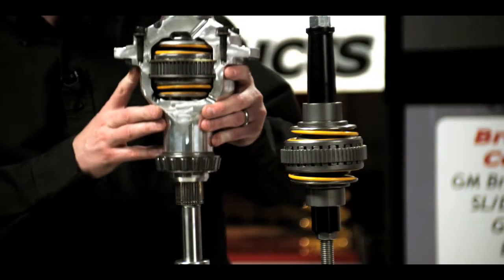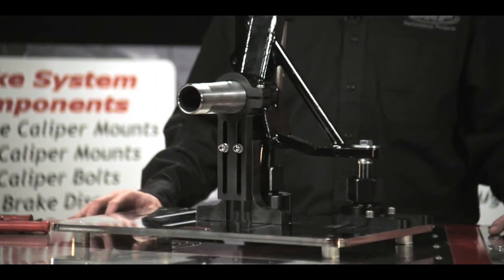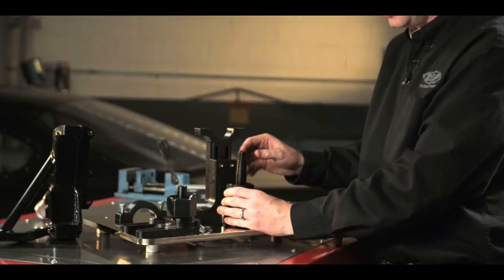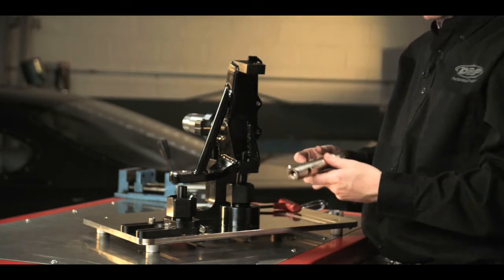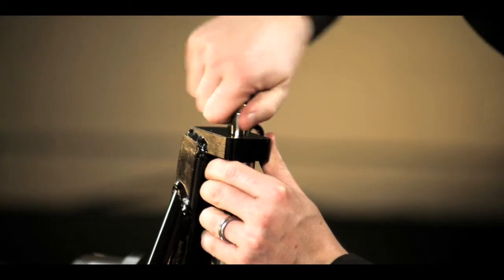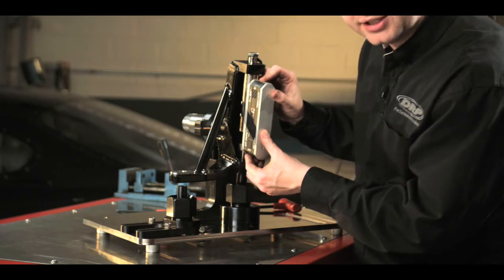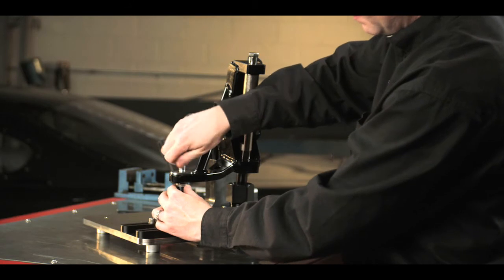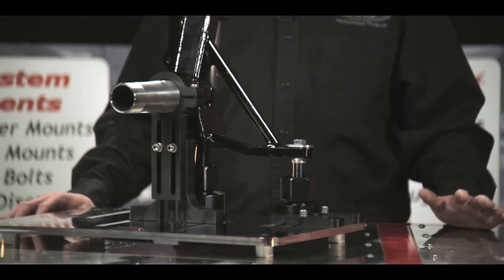Spindle Development Fixture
The DRP Spindle Development Fixture allows the user to measure a variety of characteristics of the spindle unit in order to ensure it meets your specifications for your racing application.  Listen as Lynnie Doughton explains the benefits of the fixture and how to use it to maximize your racing performance.